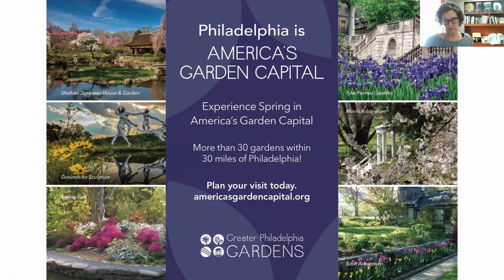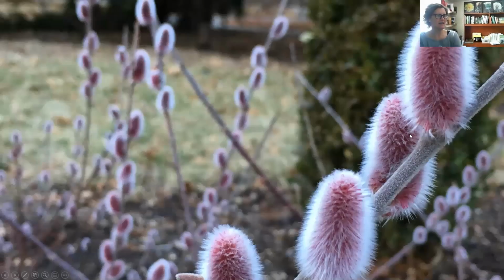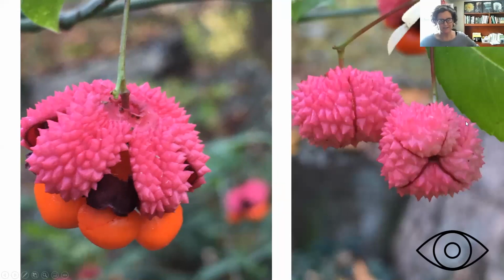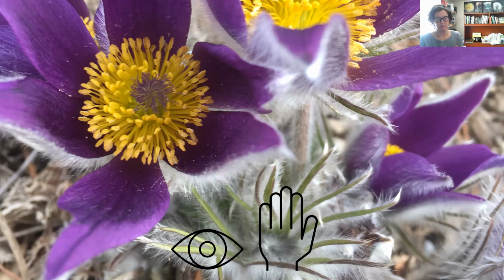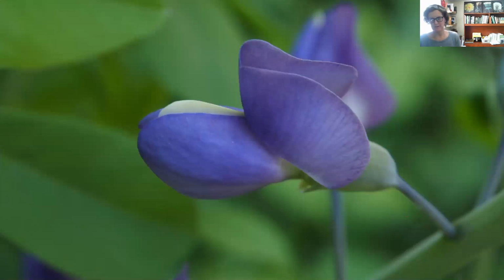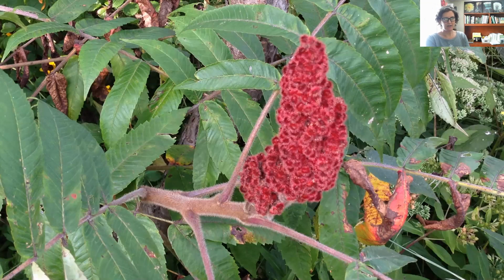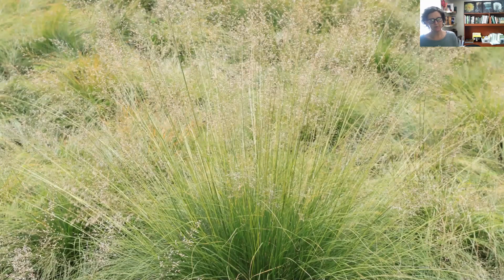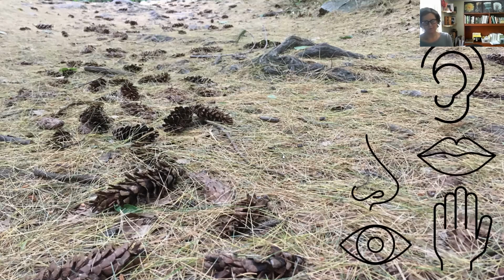Temple Talk: Plants for Senses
Speaker: Kathy Salisbury